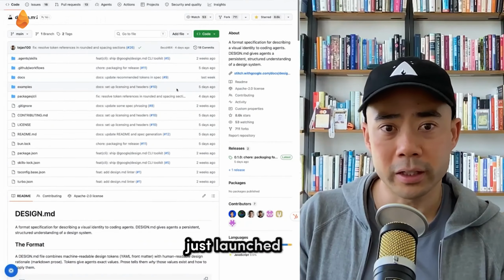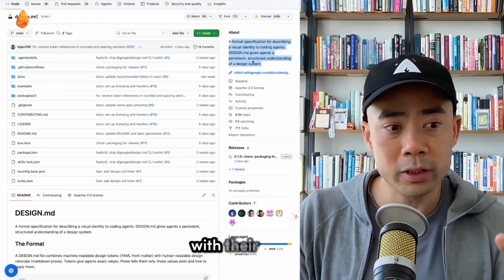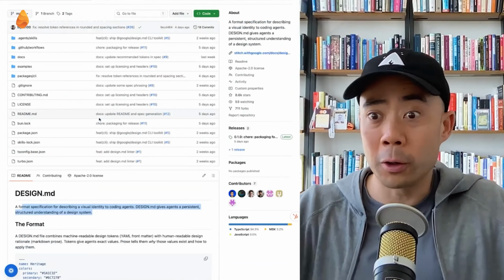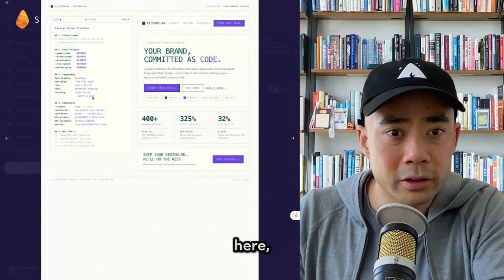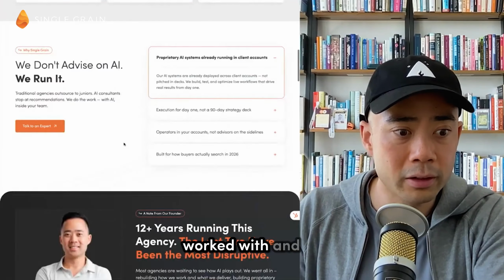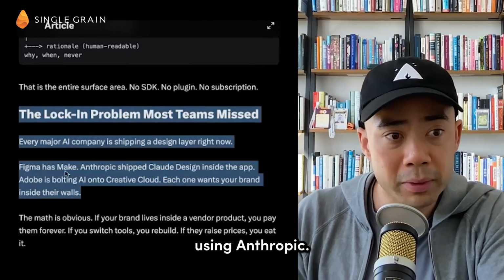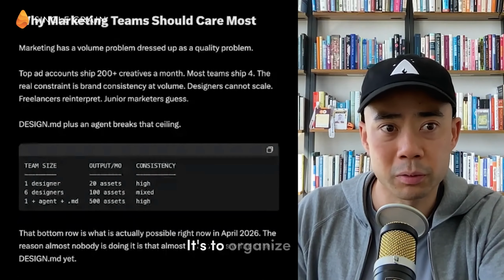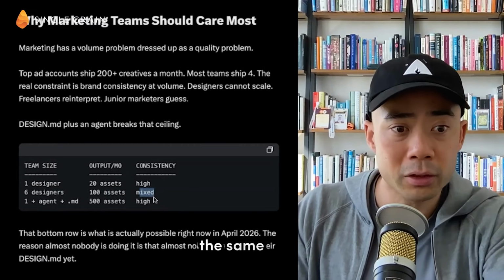Google's design.md Could Replace Your Entire Brand System (Here's How)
Most brands are invisible to AI right now.⁣
Not because the brand is bad. Because it lives in Figma files, scattered Notion docs, and a designer's head. AI agents can't read any of that.⁣
Google just dropped something that fixes this, and I think it's going to become the default standard faster than most people expect.⁣
It's called design.md. A single markdown file that describes your entire visual identity to any coding agent. Colors, typography, spacing, tone. Everything an agent needs to build on-brand assets without guessing.⁣
I already built one for ClickFlow and one for SingleGrain. The difference is real. When I ask an agent to spin up a landing page or a carousel, it's not approximating anymore. It knows what the brand looks like.⁣
Here's the business case that matters most to me. Top ad accounts ship 200 creative variations a month. Most teams ship four. The constraint isn't budget. It's volume and consistency at the same time.⁣
One person plus an agent plus a design.md file gets you 500 assets with high consistency. Six designers gets you 100 assets with mixed consistency. That math changes how you staff, how you pitch, and how you compete.⁣
The other thing Google did smartly here is open source it. That's not charity. That's a land grab for the format standard. Whoever owns the default markdown spec for design systems owns a massive piece of how AI-generated creative gets built going forward.⁣
I'd rather have something portable that works with any agent than be locked into one tool's proprietary token system. If you leave that ecosystem, your whole brand system breaks. That's a real operational risk that almost nobody is talking about.⁣
If your brand isn't in a format AI can read, you're already behind on the next wave of creative production.